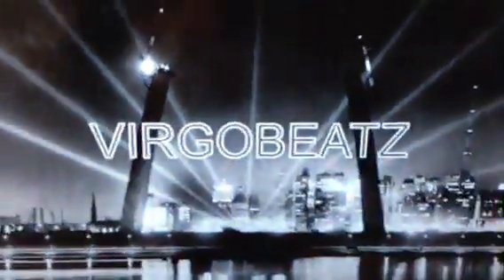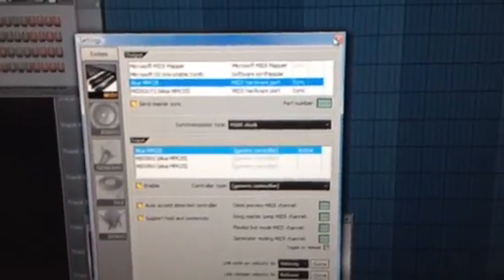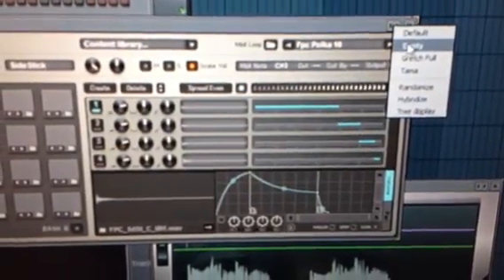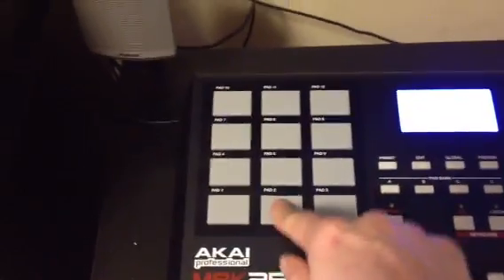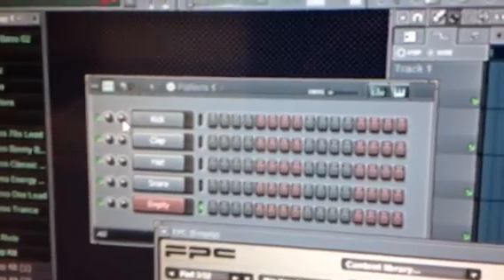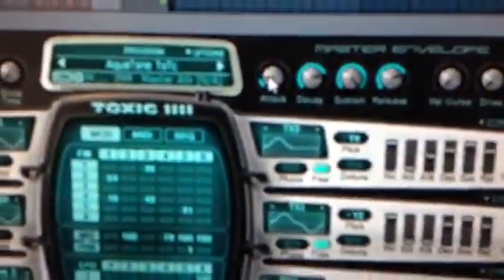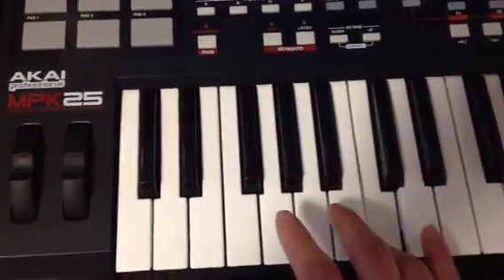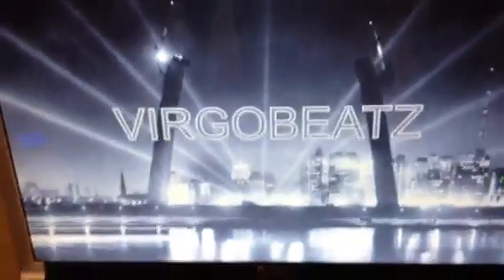¡¡EXCLUSIVE¡¡ Tutorial on connecting the akai MPK 25 to Fl studios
Showing you the basics on how to set up the mpk25 on fl studios